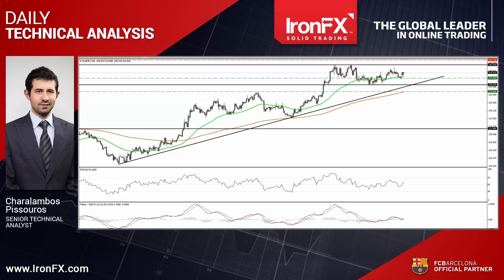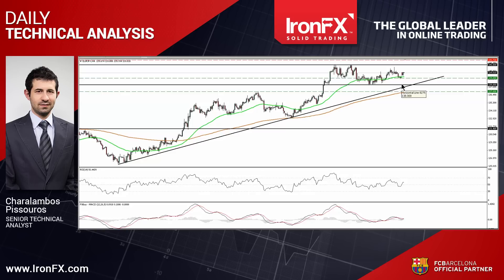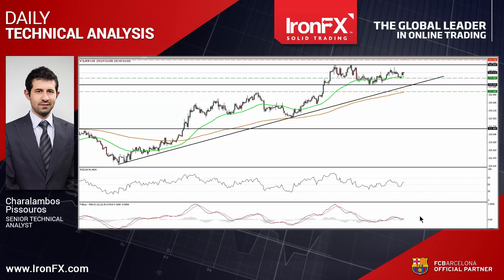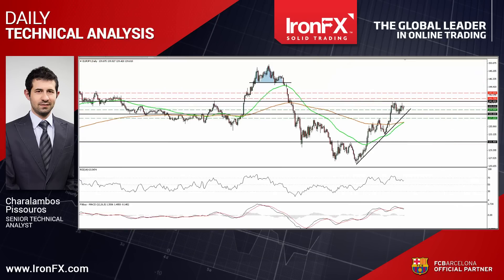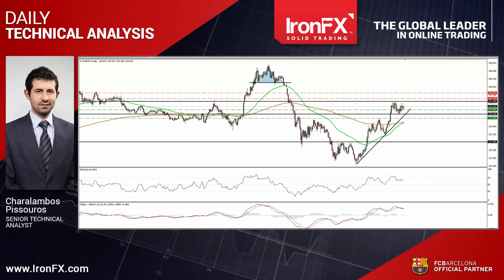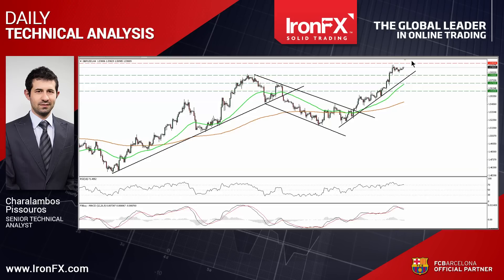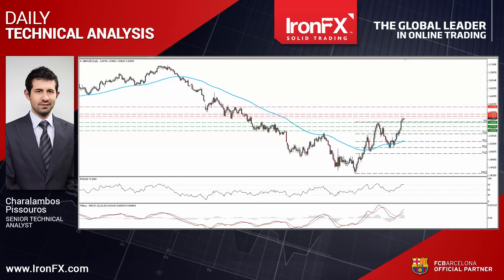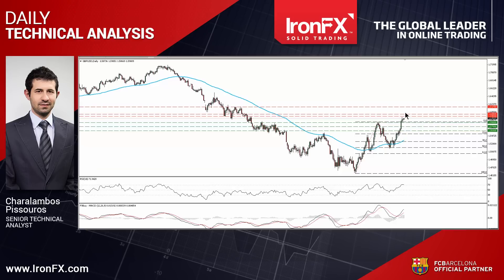IronFX Global Technical Analysis 22/06/2015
On a daily basis IronFX Head of Global FX strategy Marshall Gittler comments on the world economies and speaks about the forex calendar of economic announcements. Join us for more technical and fundamental analysis